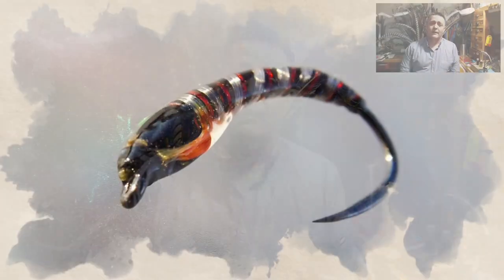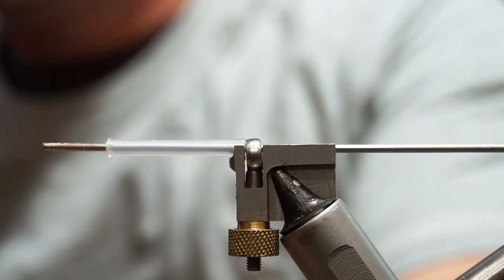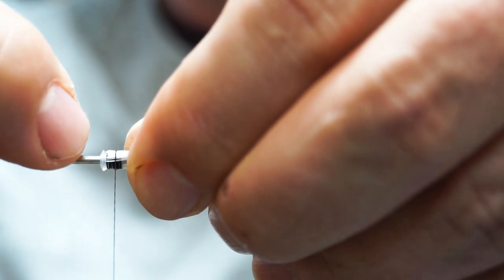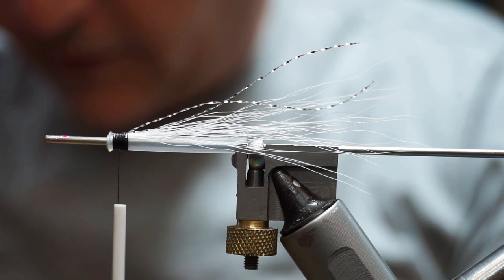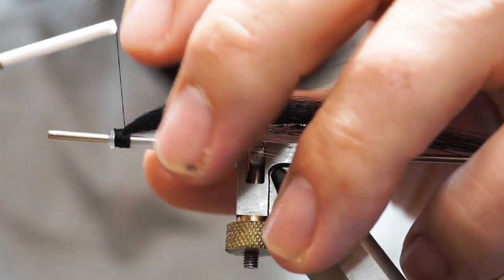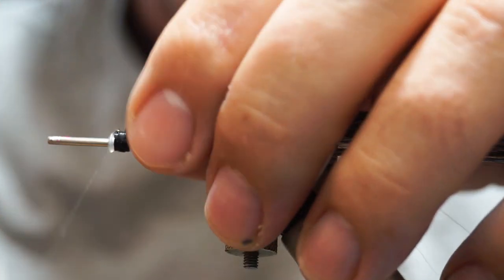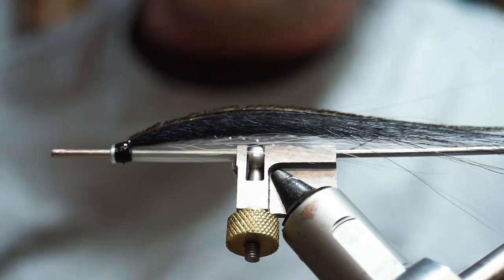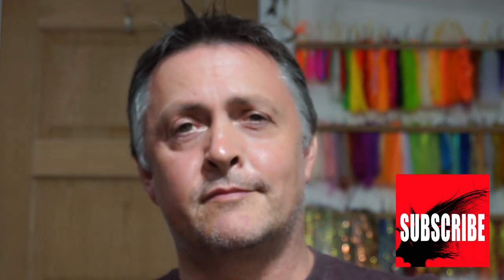FLY TYING THE SIMPLE SUNRAY SHADOW WITH RYAN HOUSTON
@RyanHoustonflytying TIES A SIMPLIFIED VERSION OF ONE OF THE MOST POPULAR AND MOST EFFECTIVE SALMON FLIES IN THE WORLD THE SUNRAY SHADOW